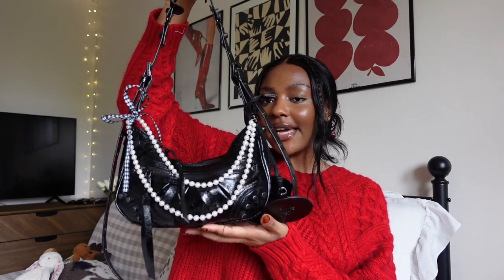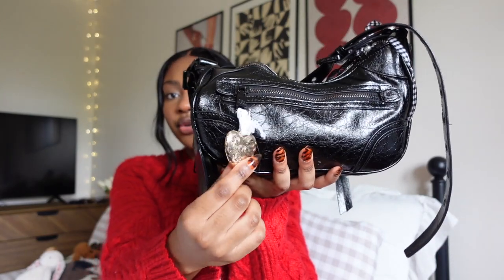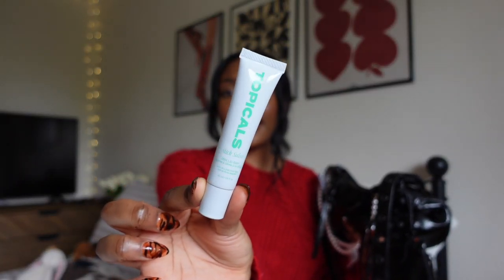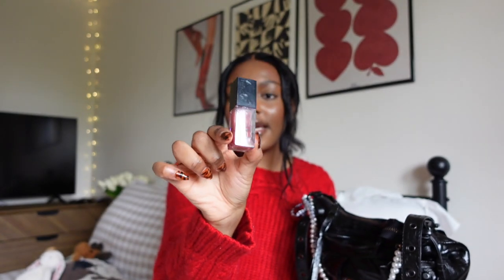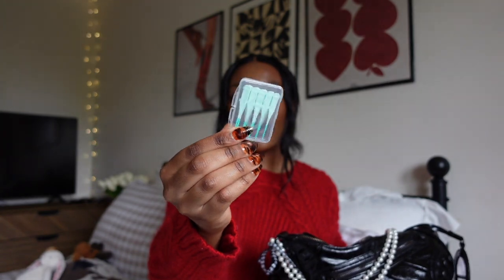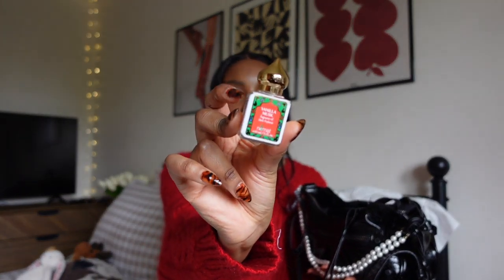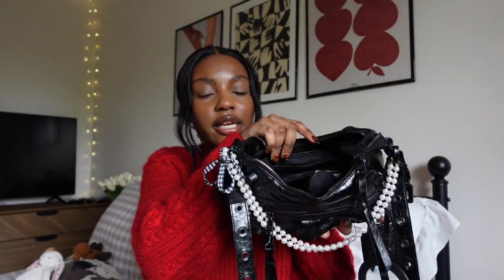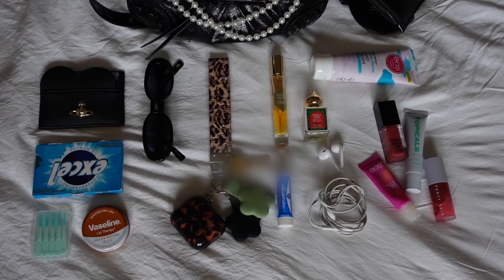what's in my bag | essentials i keep in my everyday purse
being old enough to film a comprehensive what's in my purse video is so lit

0:00 intro
0:27 the purse: steve madden bglowing
1:12 coin pouch/back outer pocket
2:40 front outer pocket
5:00 main body
9:32 outro